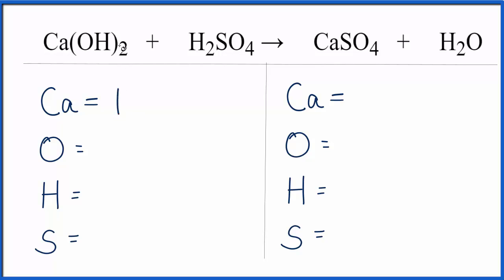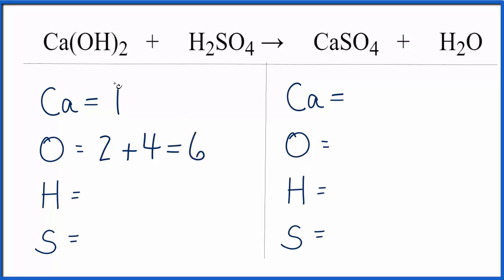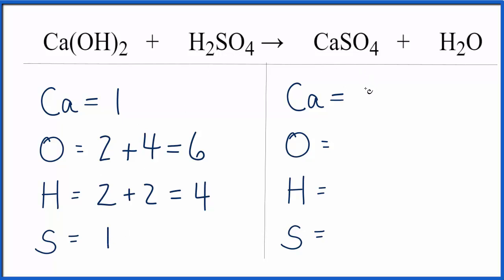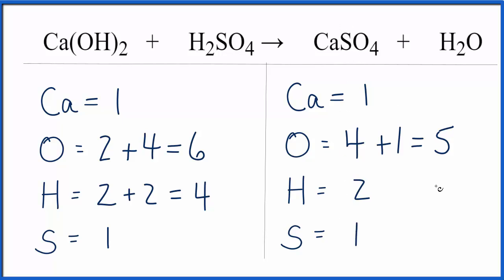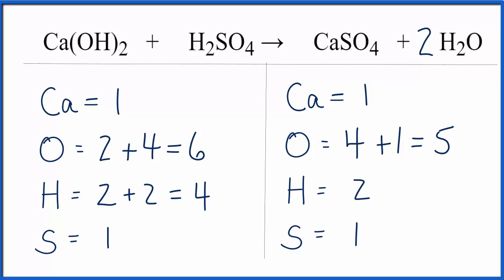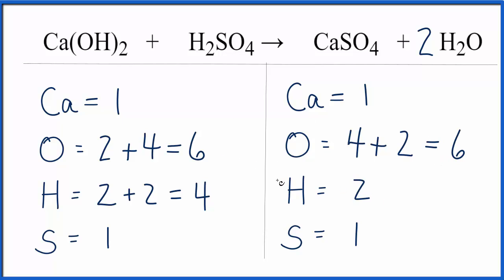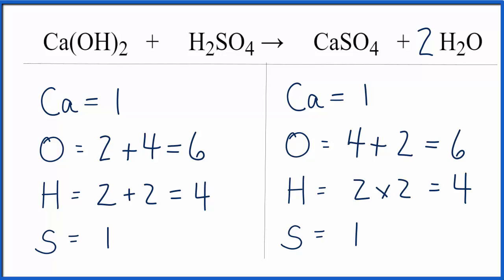How to Balance Ca(OH)2 + H2SO4 = CaSO4 + H2O (Calcium Hydroxide plus Sulfuric Acid)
In this video we'll balance the equation Ca(OH)2 + H2SO4 = CaSO4 + H2O .  for video guides on balancing equations and more!

To balance Ca(OH)2 + H2SO4 = CaSO4 + H2O you'll need to be sure to count all of atoms on each side of the chemical equation.